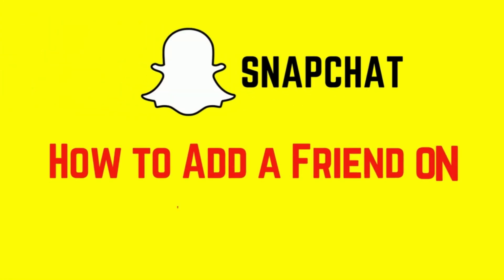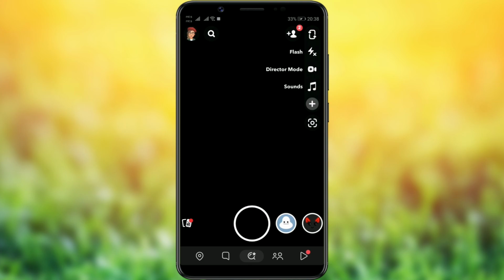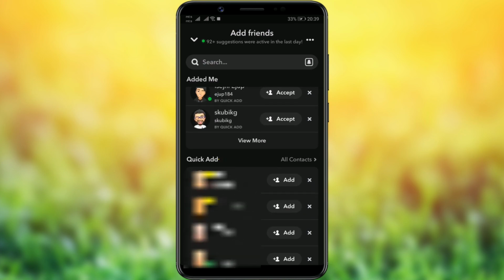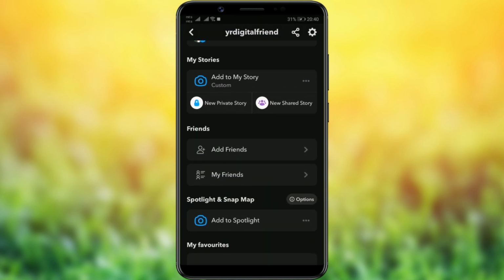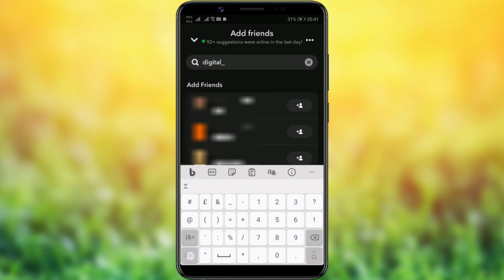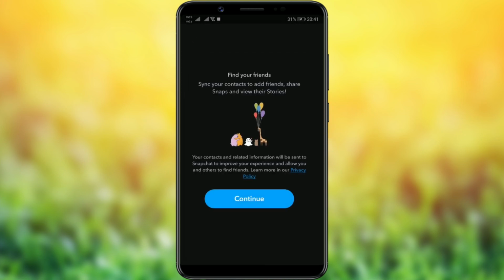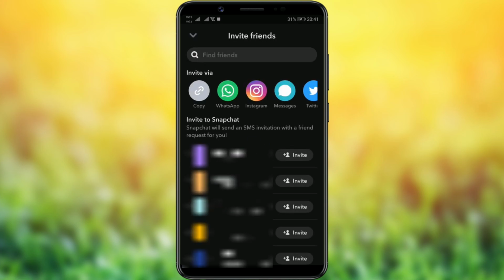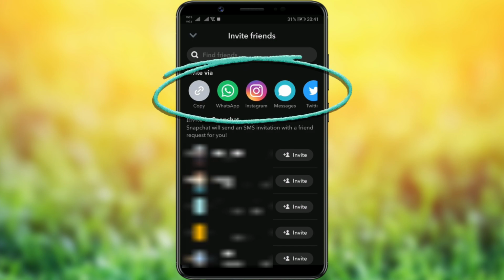How to Add a Friend on Snapchat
Learn different methods to add friends on Snapchat. In the Snapchat app, navigate to your profile, and in the Add Friends section, you can use Quick Add to send follow requests to suggested friends. Alternatively, enter the exact profile name in the search field to find and add friends individually. Additionally, you can invite friends by syncing contacts or sending invitations via social media. Enhance your Snapchat connections with these simple steps.